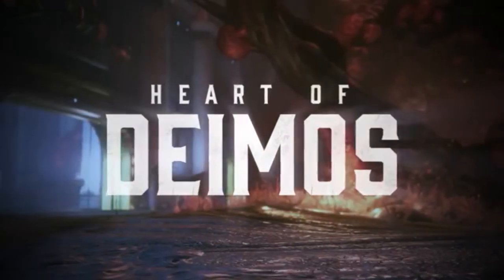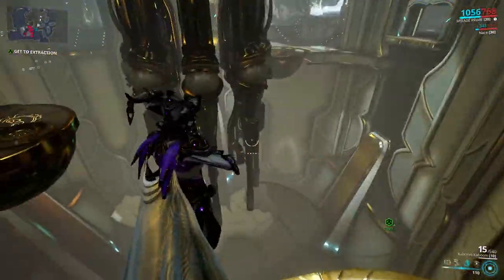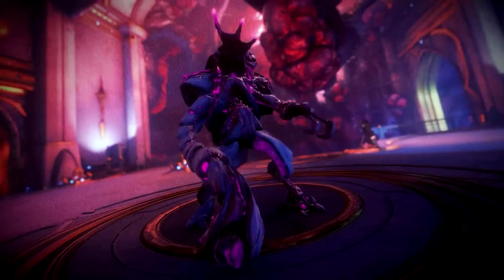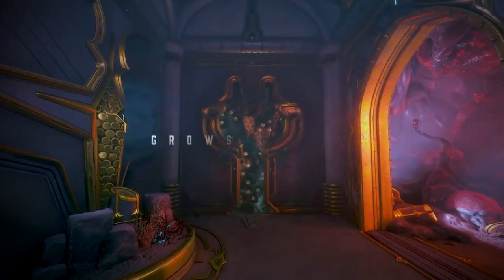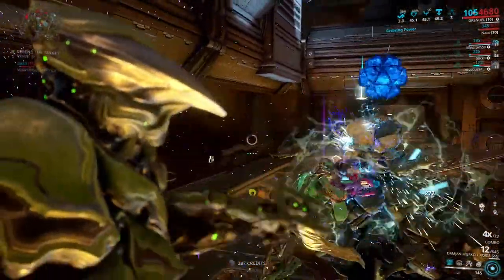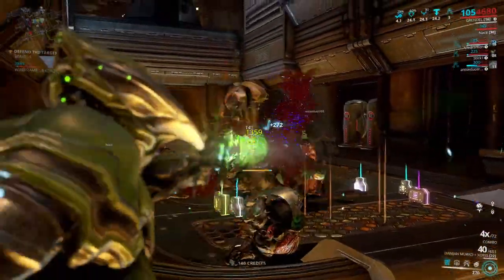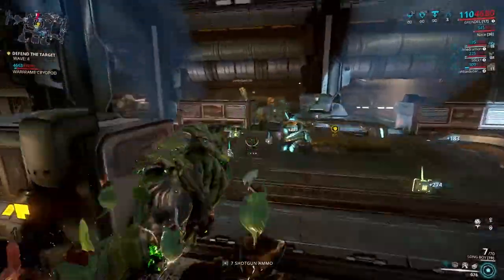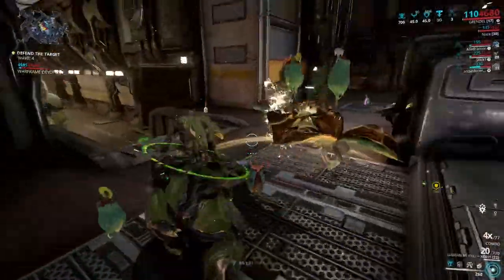Warframe: Heart of Deimos | Trailer analysis & speculations (new infested enemies!)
Warframe does not seem to end, bringing us the new big, major update on 1st of August 2020, adding new things in the game, like infested enemies and probably even a new planet with a new tile set.

Heart of Deimos looks insanely good at the first glance, but will this be the true heart of terror of the Origin system... about a week and we'll know for sure!

Analizing the trailer was extremely fun, especially the new infested unit (if it is the only one), it looks great... my speculations being so out-of-the-worldly that for real I can't imagine what I just said could be coming...

I do not easily get hyped, but since we have some infested enemies to kill in this update, my hype is through the roof. One of us! One of us! Can't wait for Tennocon 2020, to see what we really get.

Sadly, the update is probably coming only to PC and not the other platforms, such as ps4, xbox or switch, but hey... you guys will still get it eventually. Play the deadlock protocol instead and wait up for the gloriuos hand cannon wielded by Hydroid prime!